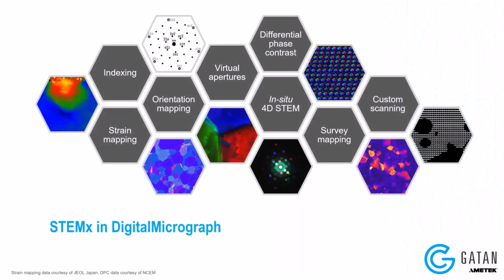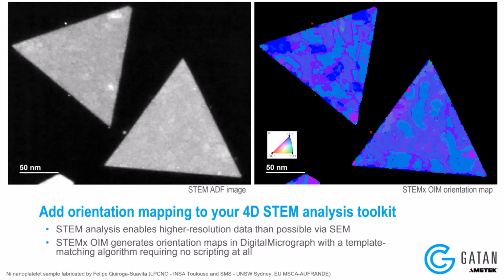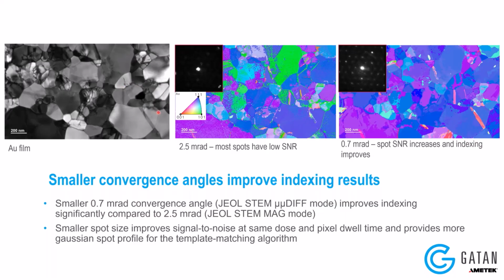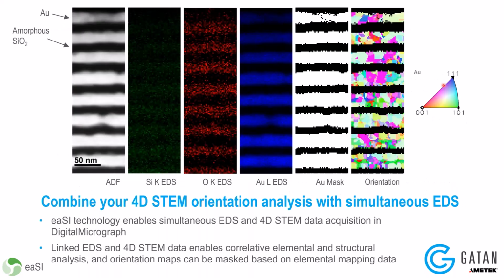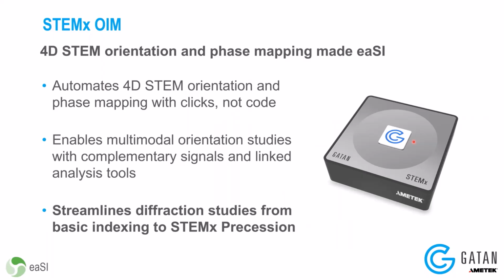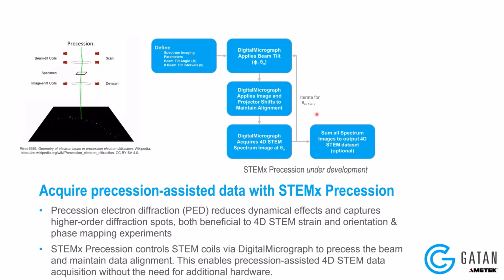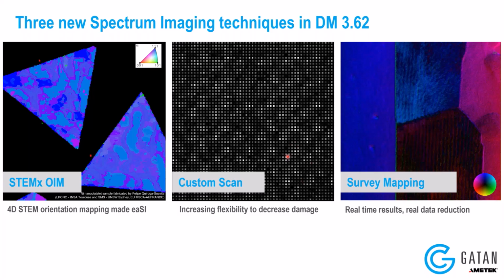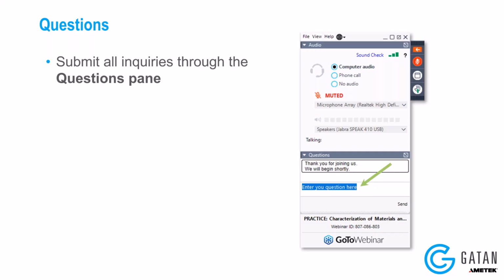4D STEM orientation mapping in DigitalMicrograph with STEMx OIM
STEMx OIM is the latest addition to 4D STEM analysis tools in DigitalMicrograph software, which automates 4D STEM orientation and phase mapping, with no scripting required!

This webinar will cover STEMx OIM workflows for diffraction indexing and orientation mapping, and demonstrate how to leverage eaSI technology for advanced experiments, including precession electron diffraction and multimodal 4D STEM combined with EELS or EDS.